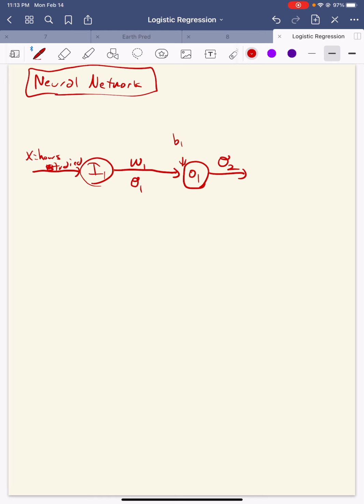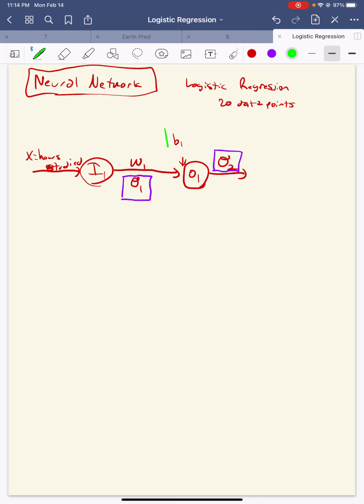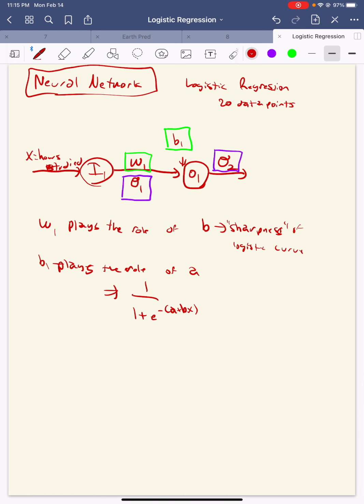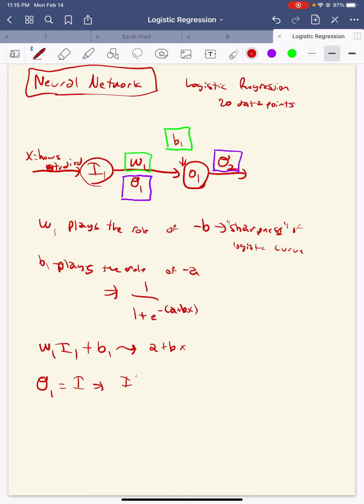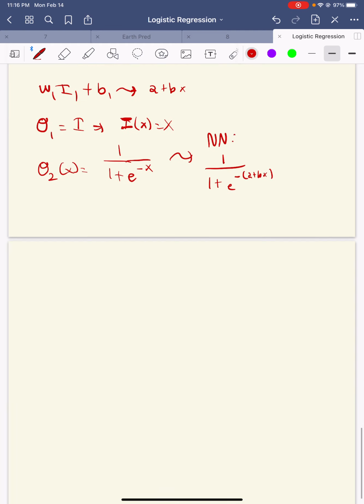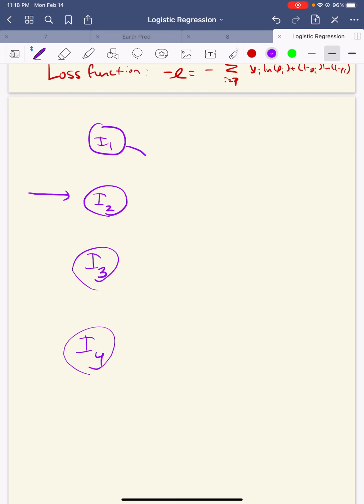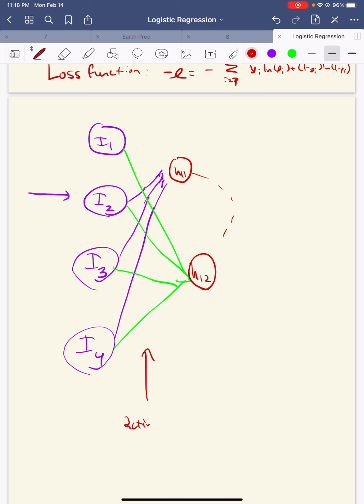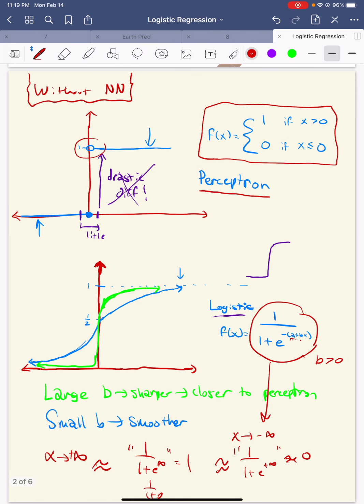Logistic Regression -- How it relates to Neural Networks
We show how logistic regression example from last time can be viewed as a simple neural network. We also discuss how logistic functions fit into more complicated neural networks.